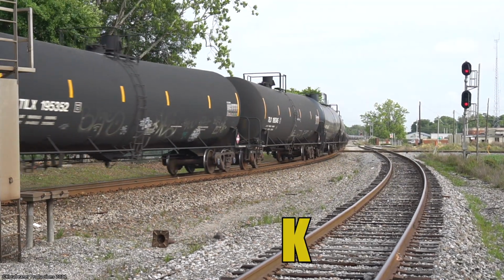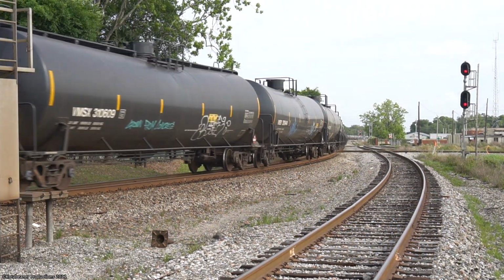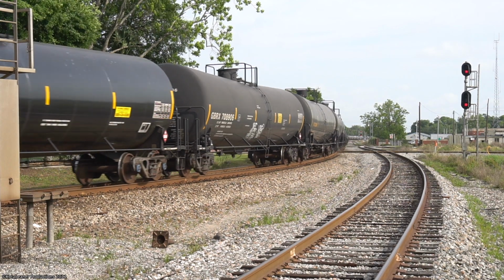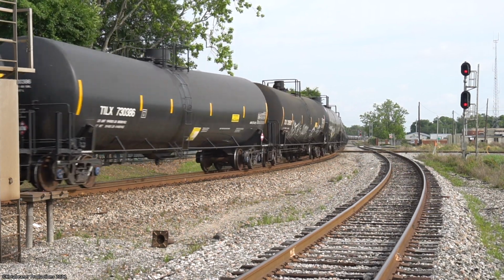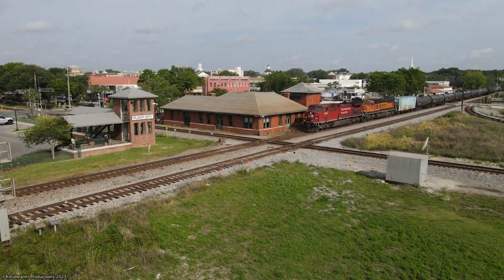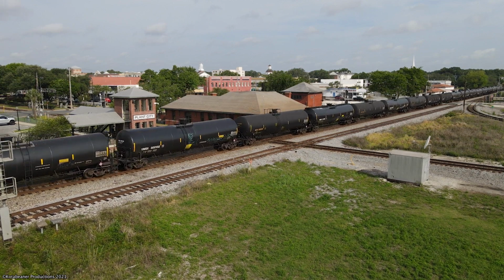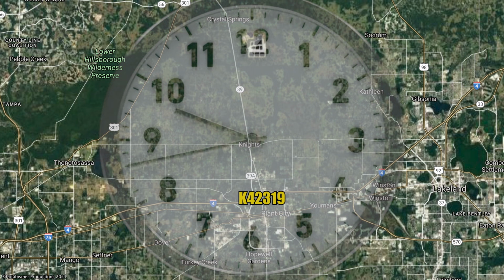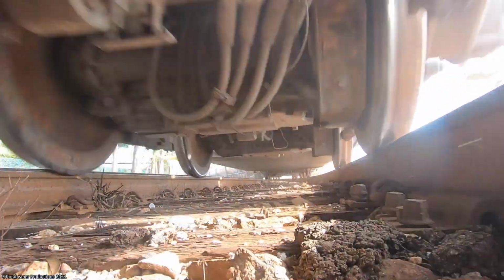April Morning Ethanol Train through Plant City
Here’s a small segment of a Saturday outing we took to our familiar territory, but not much was seen, but I felt people would like to see this one, so I take about five minutes to explain these train as best as I can. Still experimenting with the new microphone...let me know what I can further improve upon!! Either way, I hope y’all got something out of this video, whether that be a laugh, some new information, or just some general enjoyment. Let’s face it, I’m no professional, but railroading is my lifelong hobby. To those who are still watching after all this time, I appreciate all of the support, since I’m simply doing what I love. I attempt to upload railroading videos as often as possible, being limited by basic lively boundaries, whether it be school, work, or simply a packed schedule regarding the family.

↓ Go check me out on my other social media platforms below ↓
Facebook (This one isn’t used much, but it’s there)

I hope that the content which I produce is somewhat enjoyable. My videos primarily show what railfanning is truly about. Whether that includes my friends, jokes from our boredom, or simply the trains themselves. I’m hoping that along this journey, new viewers will become regular fans of this channel, as I’m showing some things which others may neglect. Besides, I’m just doing what I love and it’s always nice to share that with people who share those interests. In the end, whatever I’m producing is meant for trainwatchers and railroad enthusiasts of all ages.